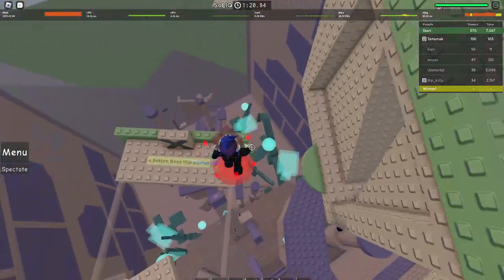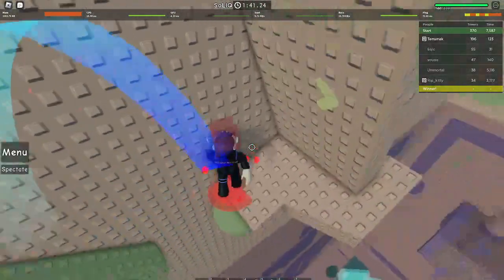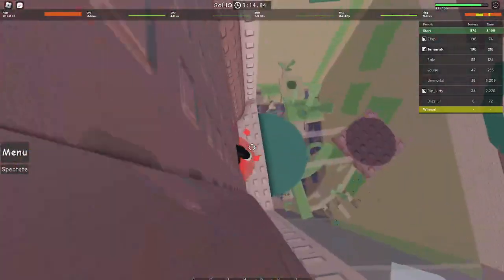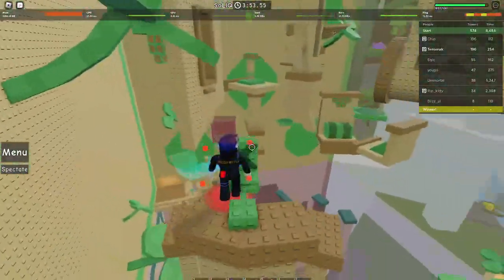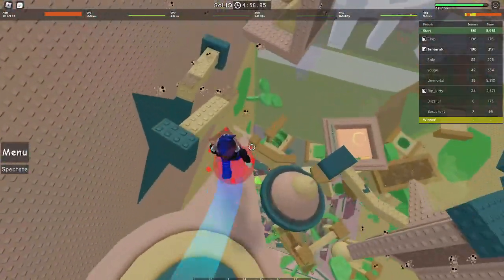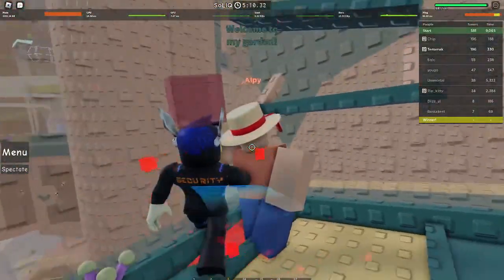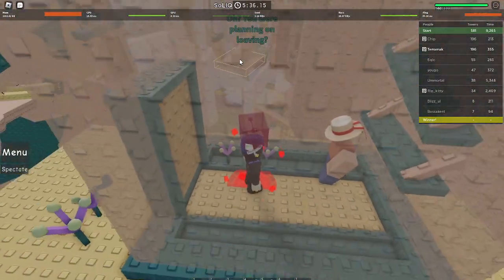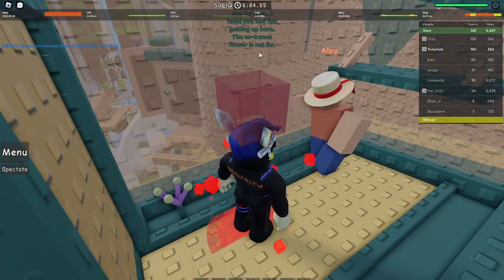Terramak's Hard Tower Marathon | SoLIQ | JToH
Did you really get lost in quiescence? We don't really know what it means.